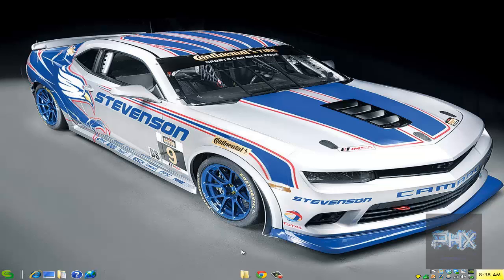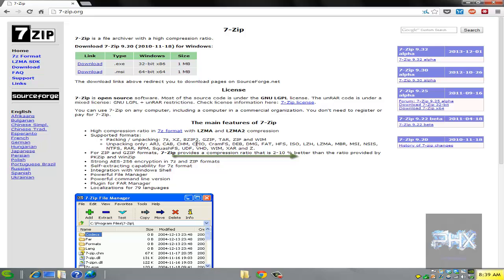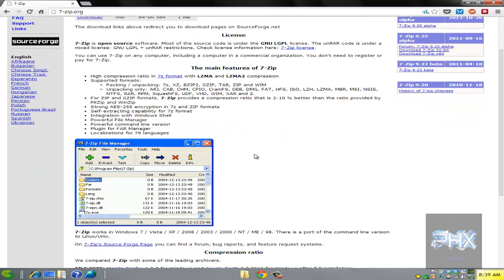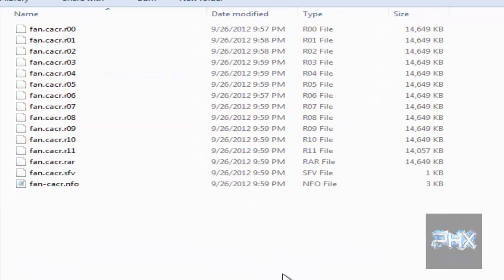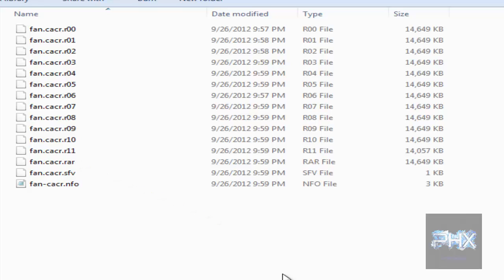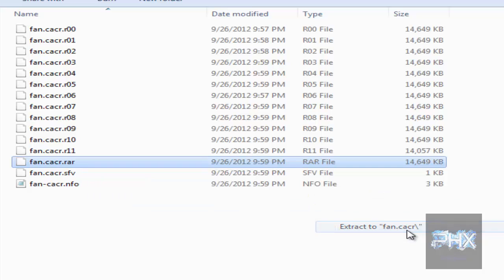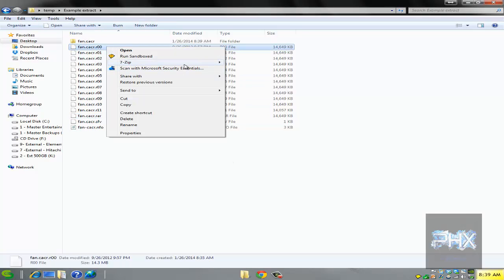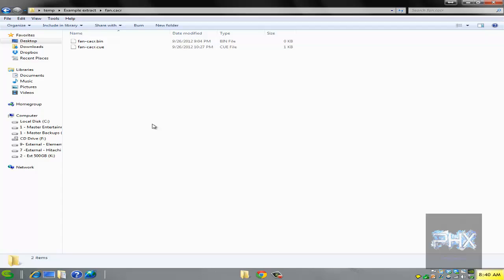[How To] Extract RAR (or Zip) Files Using Freeware 7-Zip Tutorial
7-zip is a great freeware program used to unzip a variety of archived formats, including RAR files. Learn how to use this great program today!